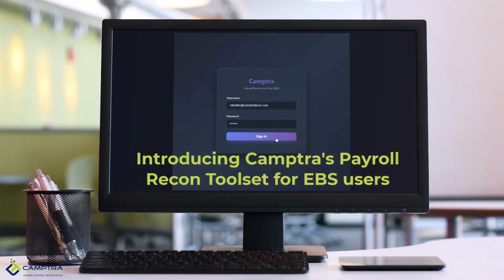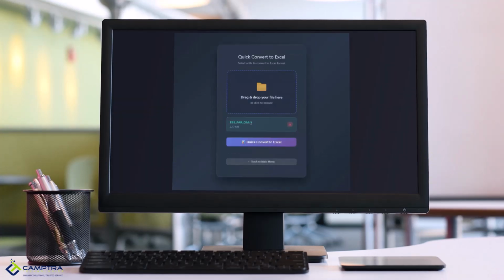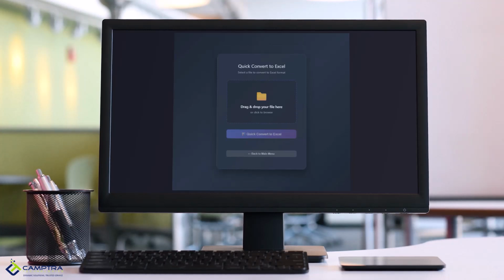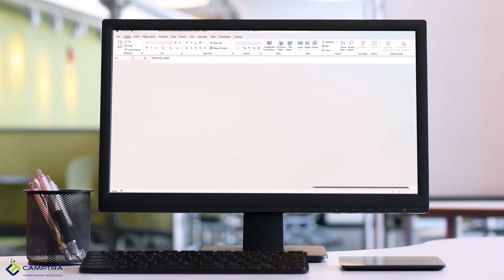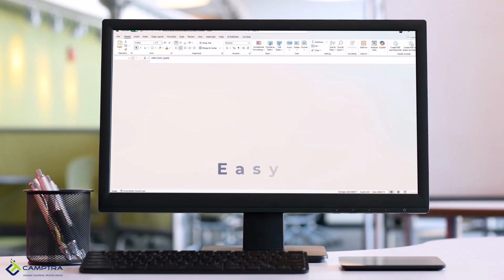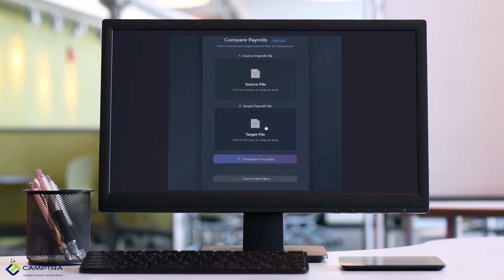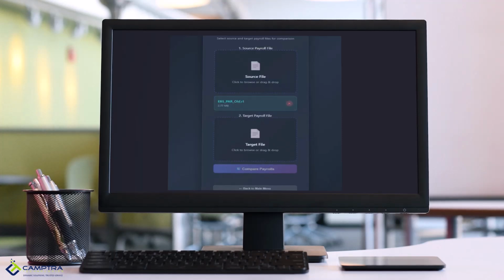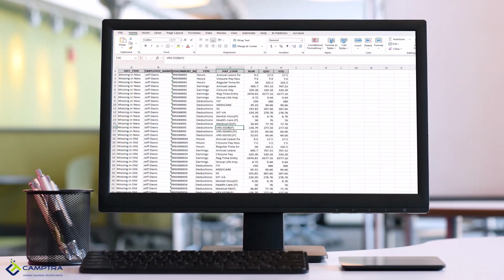Using EBS? Quickly Convert the PAR to Excel and Compare 2 Payrolls with Ease!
Are you an EBS customer? Quickly Convert the .txt Payroll Activity Report to Excel in seconds and compare two pay periods in EBS using our Multiuse with ease!